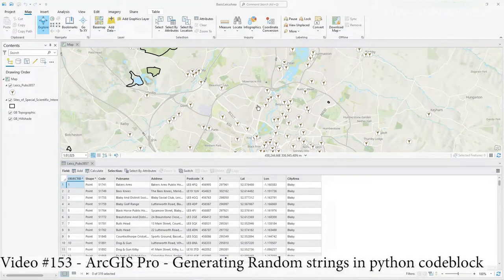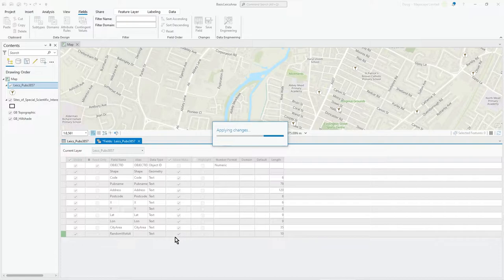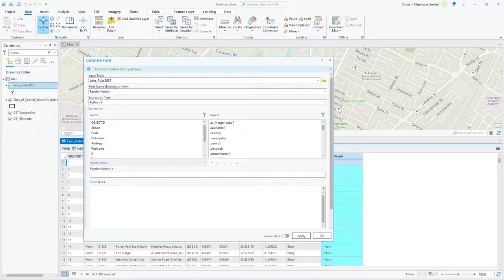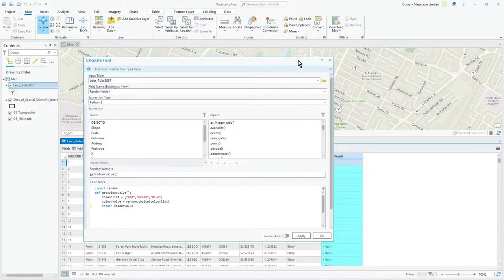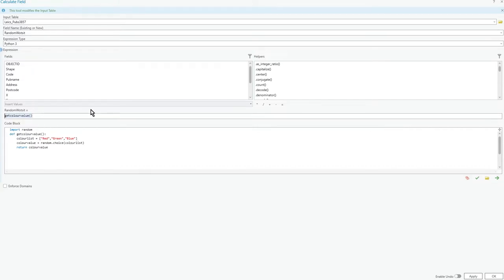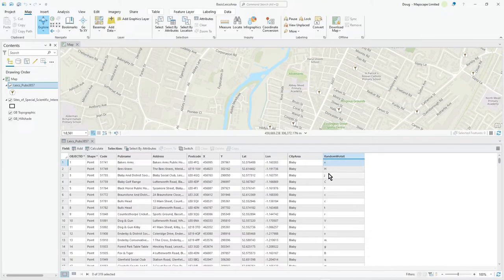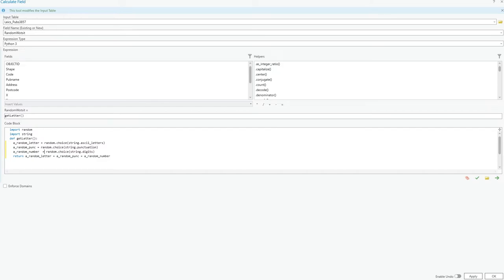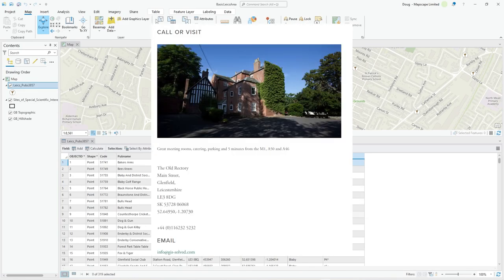ArcGIS PRO Generating Random strings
Video #153
This video takes the python random codeblock example in video 95
) a little further.  In the video I show you how to
 - Pick out a random value in a string sequence (list of text values)
 - Pick out a random Uppercase or Lowercase letter from the alphabet
 - Pick out random punctuation
 - Join the above to create some kind of unique value e.g. password

For true uniqueness and something more powerful you may want to look at uuid in the world of python